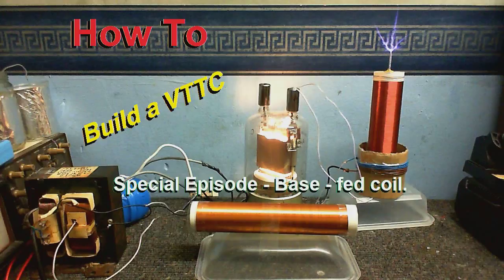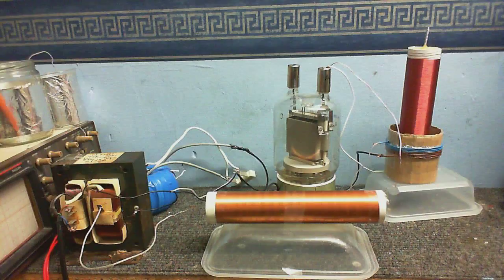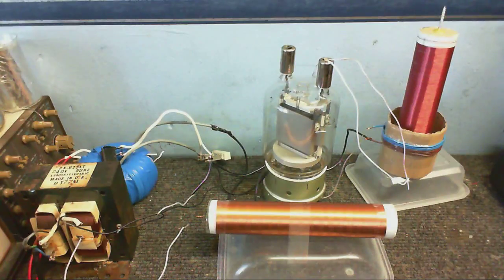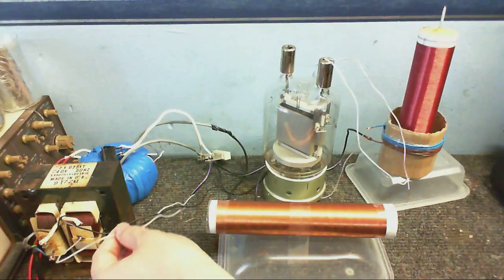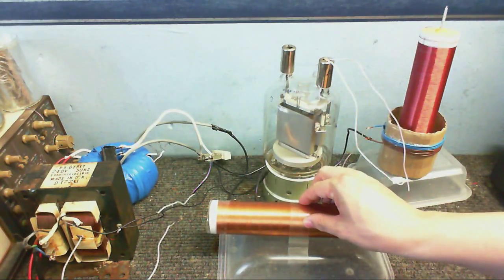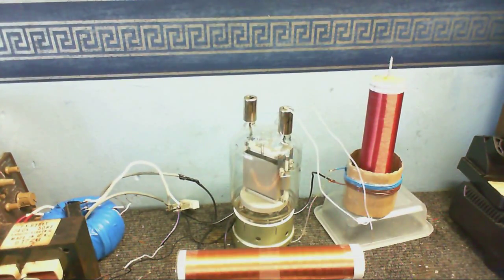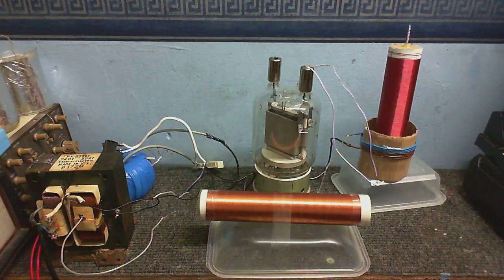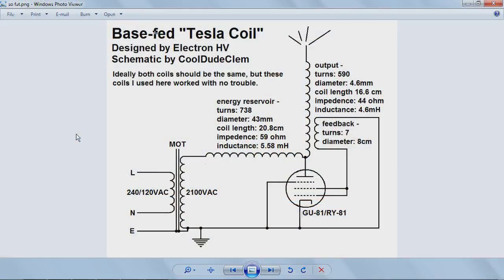How to build a VTTC special episode - Base-fed coils!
Excuse the intro, I don't know what I was on when I came up with that! Anyway, while waiting for the caps and stuff for the main VTTC I'm going to build (I almost have enough mula for them now), I thought I'd show an easy VTTC to build that requires no capacitors at all and runs of an un-rectified MOT! I cannot take full credit for the design as this was originally designed by ElectronHV here on YouTube.